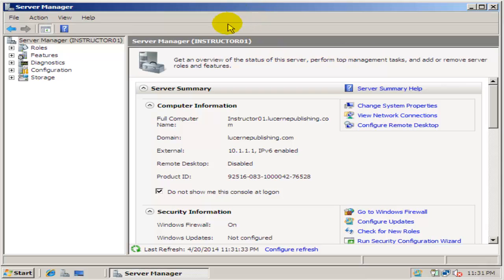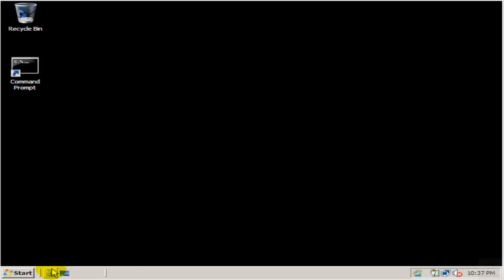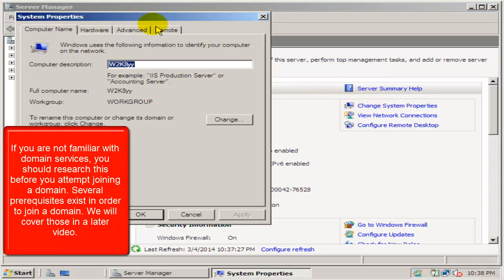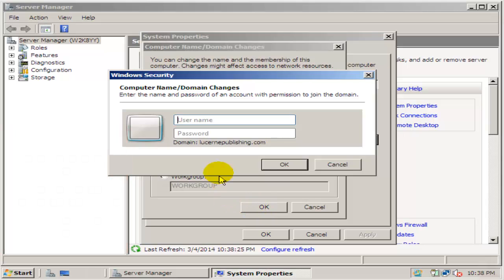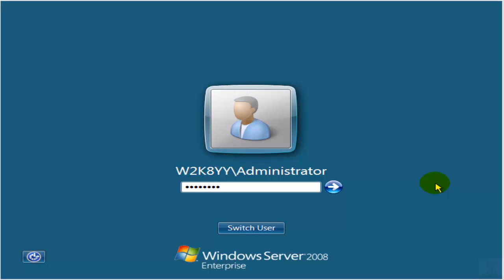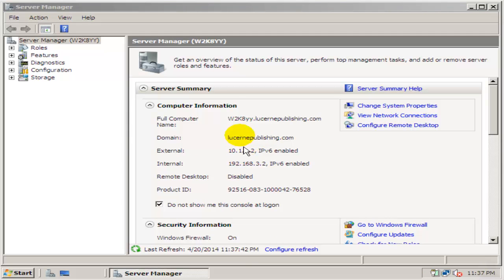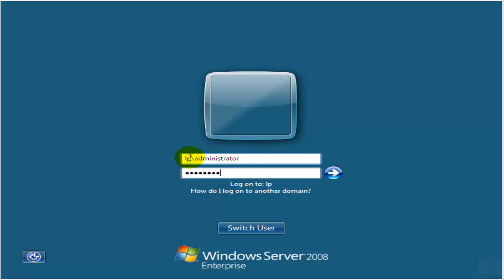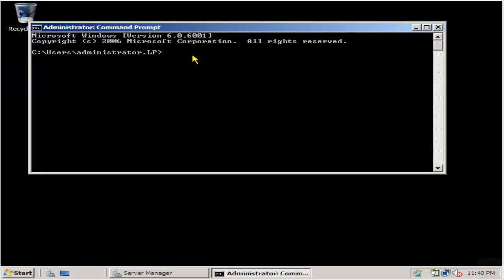Join a domain in Active Directory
How to join a Windows Server 2008 R2 machine to a domain in Active Directory. Please note: ADDS must be installed on both computers in order to complete this task